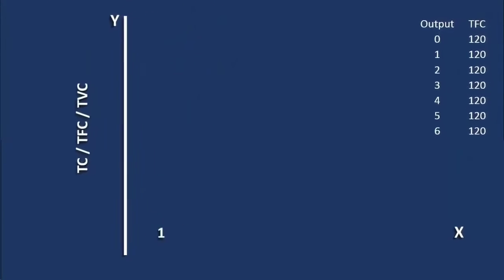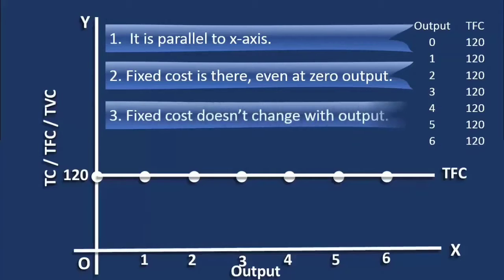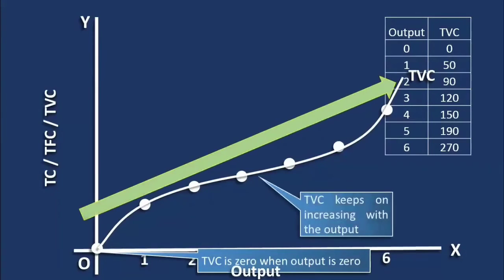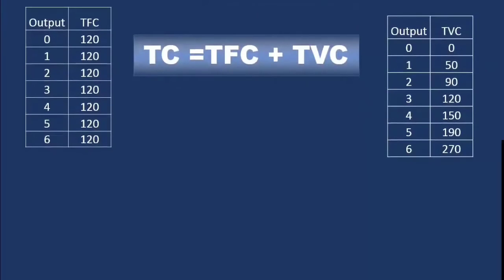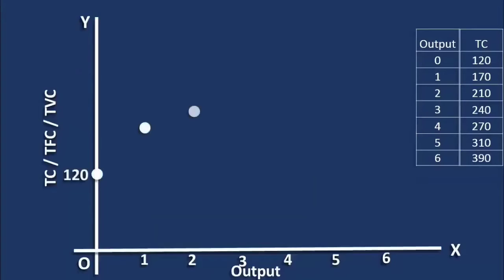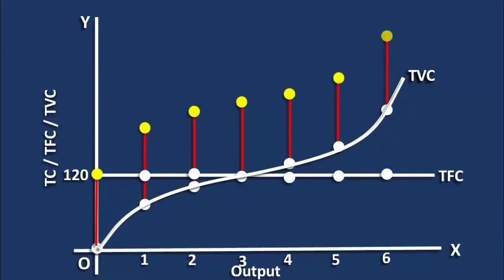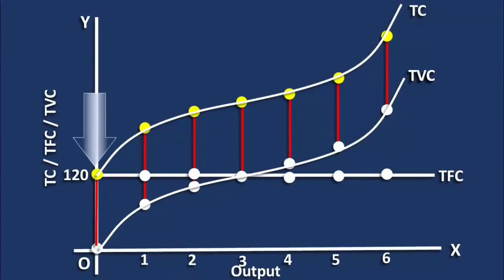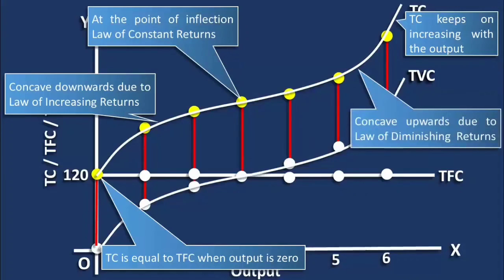Economics || Shapes of Short Run Cost Curves